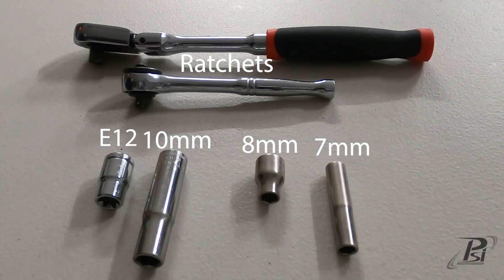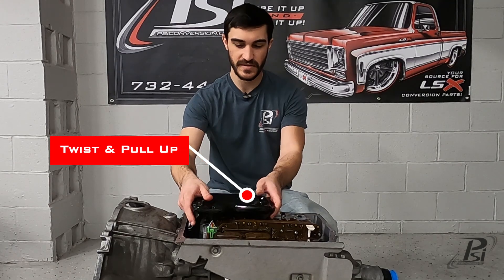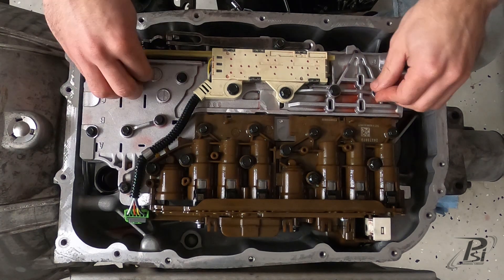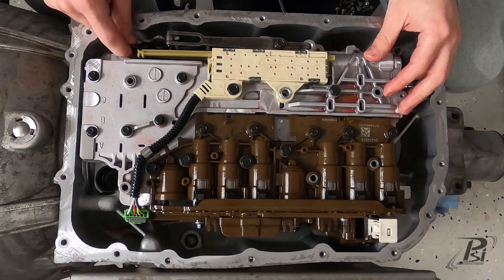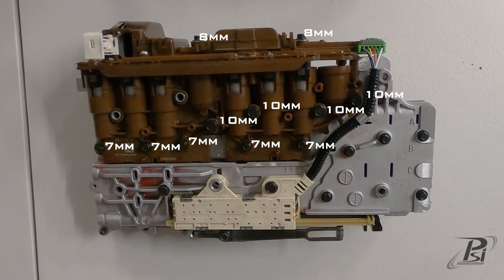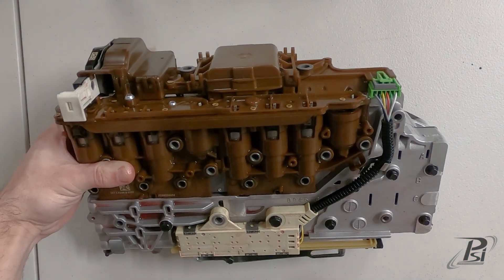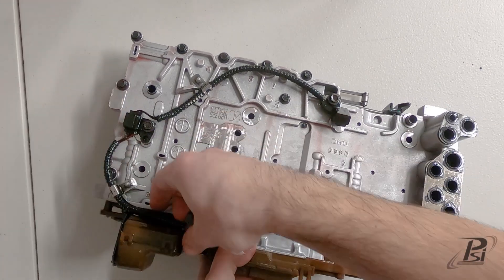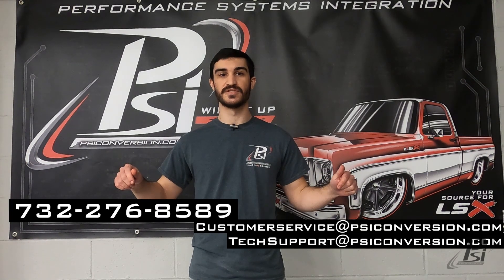PSI How to Remove a TCM from a 6L80 / 6L90 Transmission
In this Video Matt from the PSI Team will quickly walk you through the process of removing a TCM from a 6L80/6L90 transmission. Matt has lots of information that he would like to share with you to help with any swap. This will be one of many videos upcoming to help with you LS/LT Swaps, so you can "Wire it Up & Fire it up!"